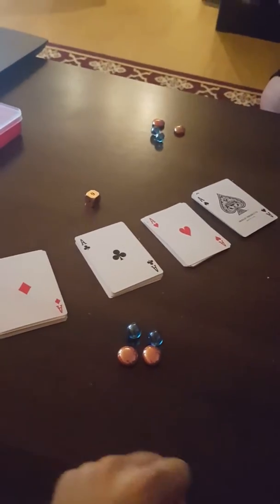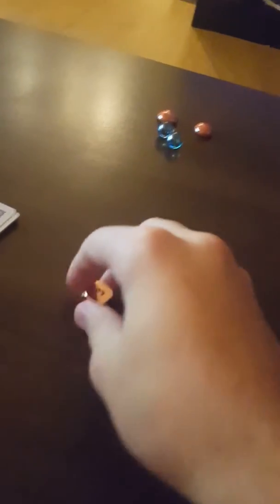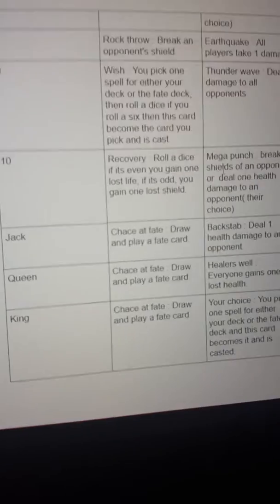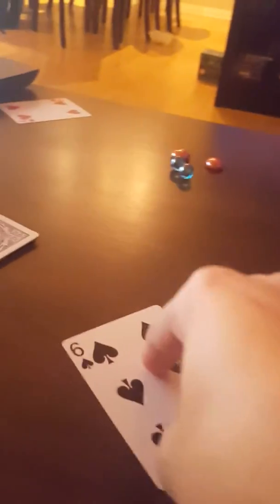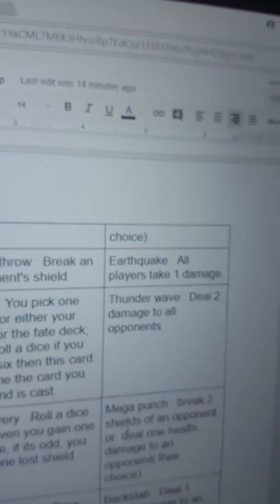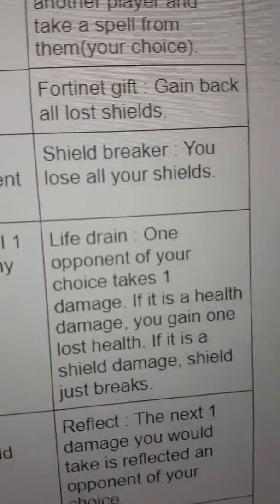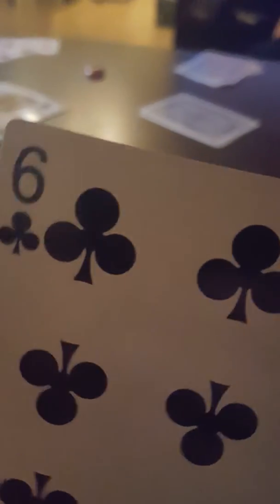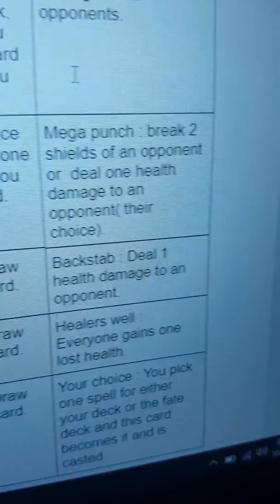one to rule them part1